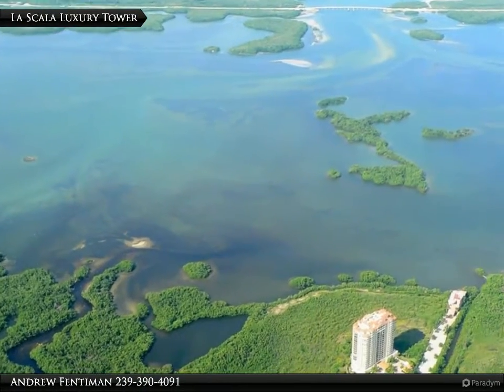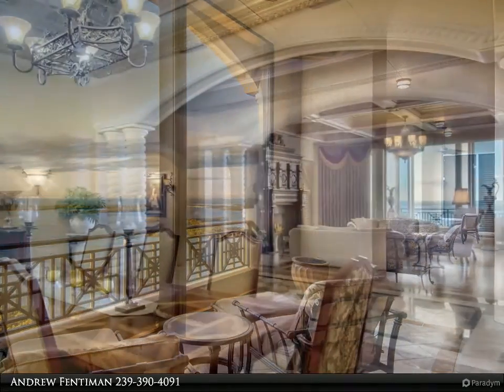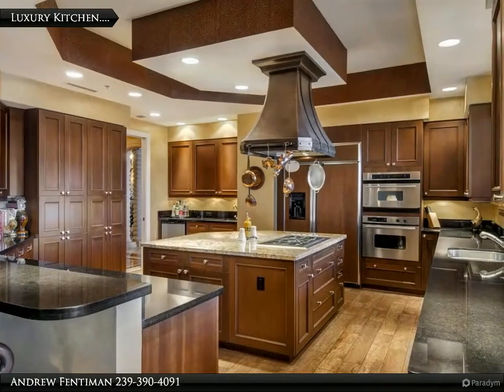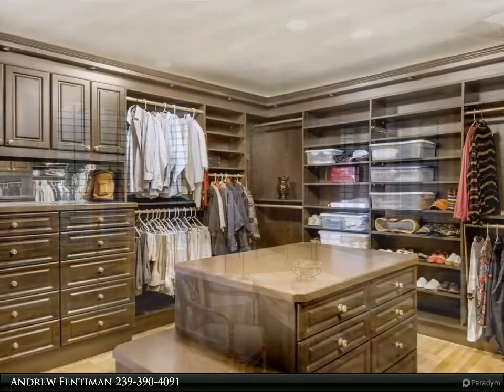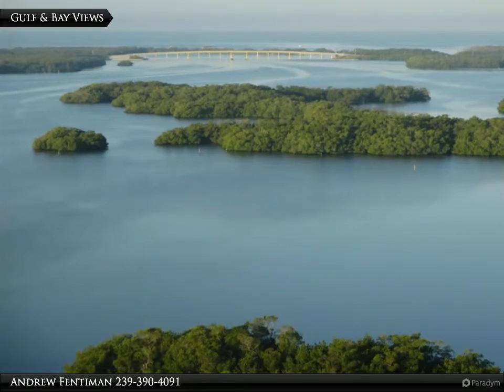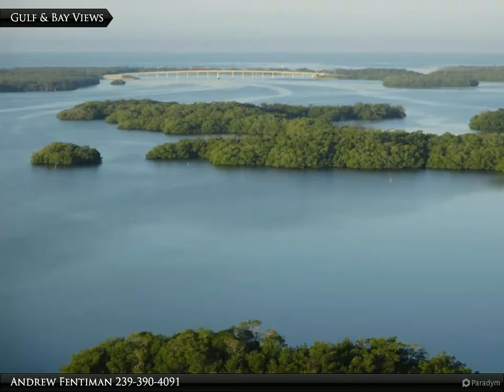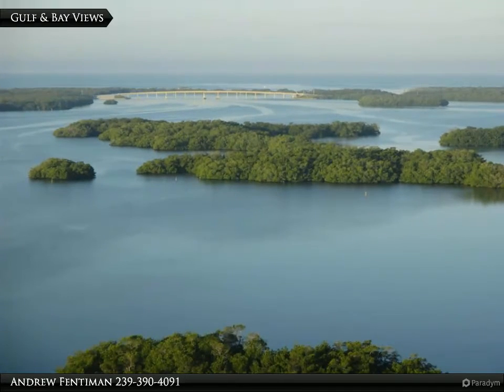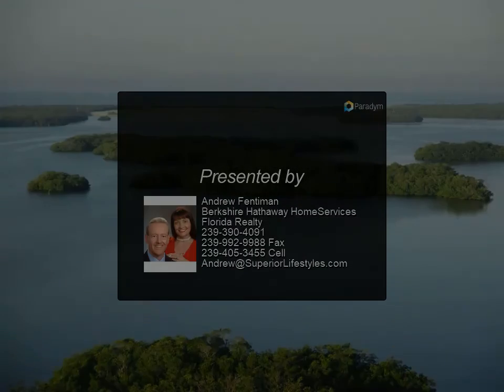La Scala Penthouse 2003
5051 Pelican Colony Boulevard, PH 2003

Stunning top-floor penthouse, a magnificently appointed European-style Palace In The Sky, creatively designed by the owners and a team of designers and artisans and lovingly decorated with elegant classic elements and luxurious finishes. 6,720 s.f. (1,270 s.f. total) on one level. 5 bedrooms, 6.5 bathrooms, Grand Salon (gas fireplace), Dining Room, Family Room, Luxury Kitchen. Breathtaking water views, front and back. Rich wood tones, warm stone, plush fabrics, intriguing textures and a neutral palette of cream, stone and pale gold that soaks up the sunsets. Extensive marquetry wood-floors plus intricately designed stone floors, museum-quality artisanal plaster ceilings and commissioned artistry. 11’8” ceilings, huge windows & sliders, stone countertops, imported cabinetry and custom built-ins. Private 2-car garage, large a/c storage room. Truly a showpiece penthouse in the area’s finest luxury tower, with no nearby neighbors, resort-style amenities and 24/7 front desk security.

Andrew Fentiman
Berkshire Hathaway HomeServices Florida Realty